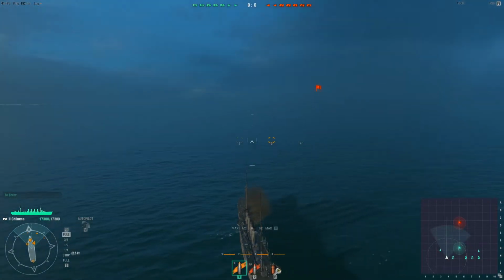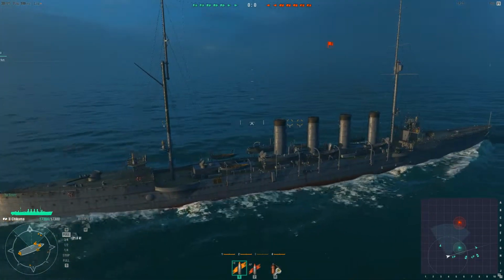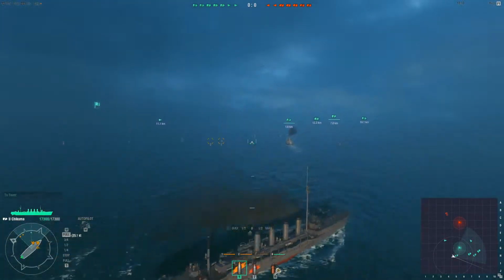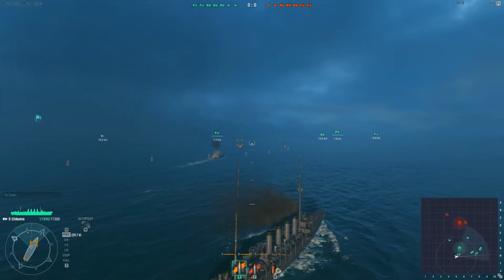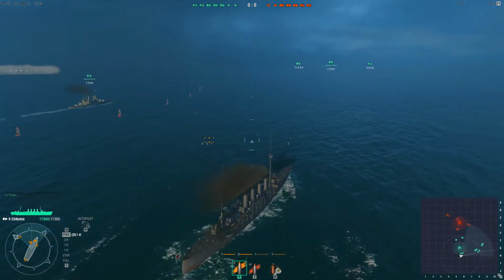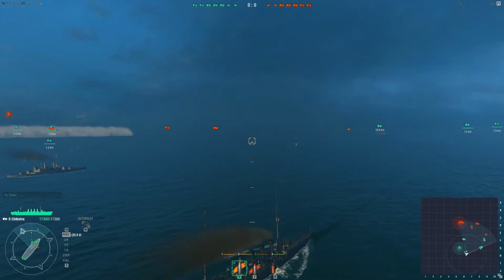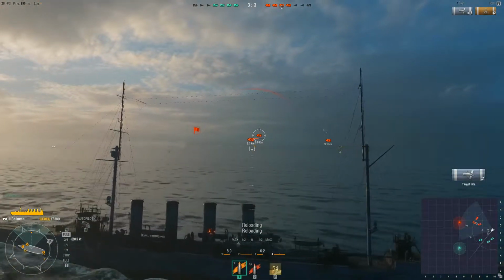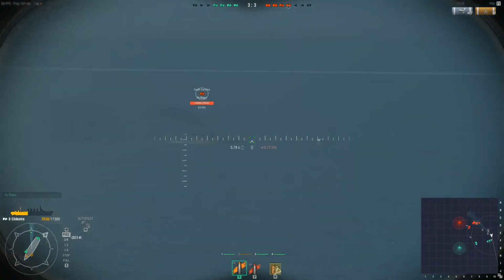World of Warships - IJN CHIKUMA Gameplay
Gameplay and commentary of the JAPANESE Tier 2 cruiser CHIKUMA, I find this ship a little weak compared to the low tier usa cruisers especially when up against st louis

Check for more videos being uploaded for world of warships, world of tanks, war thunder and mwo.

Video was recorded using d3dgear